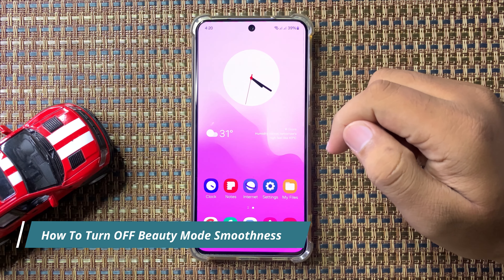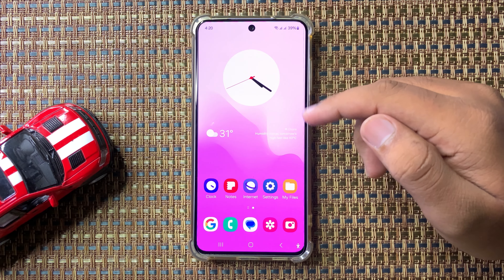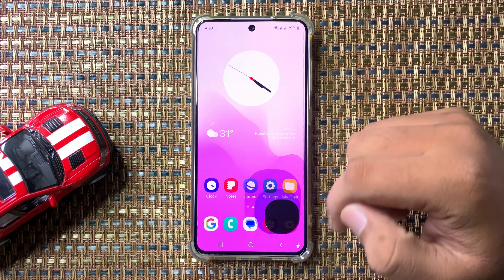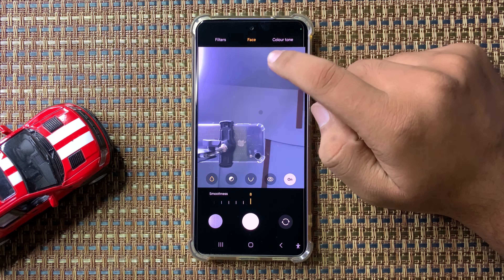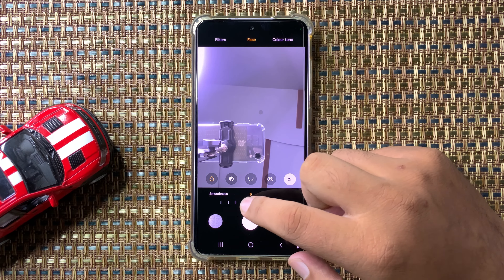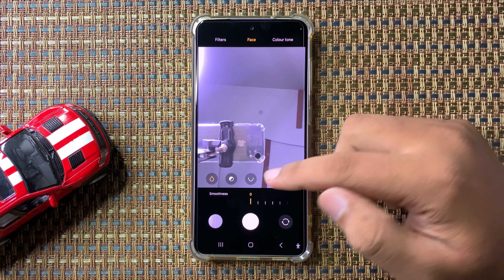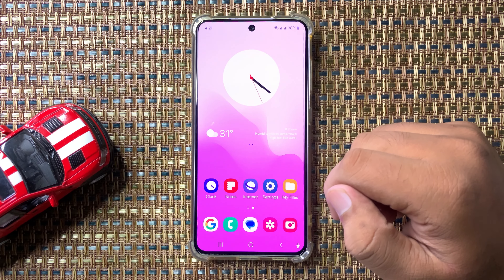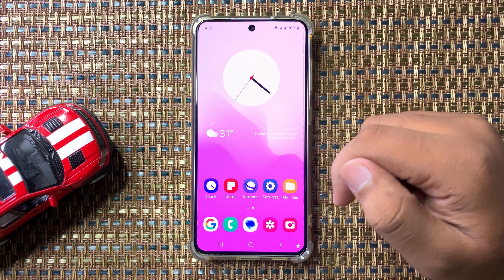How To Turn OFF Beauty Mode Smoothness Samsung Galaxy S24 FE